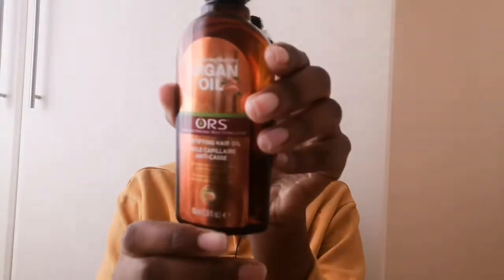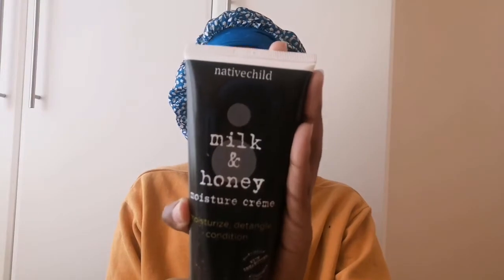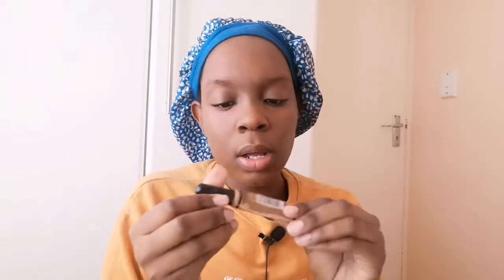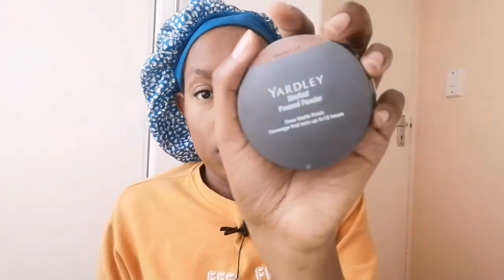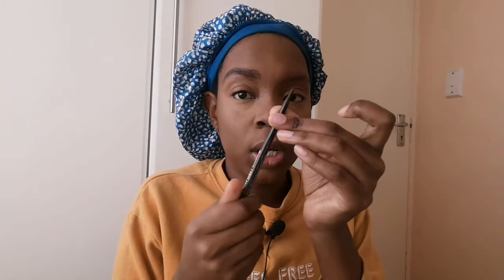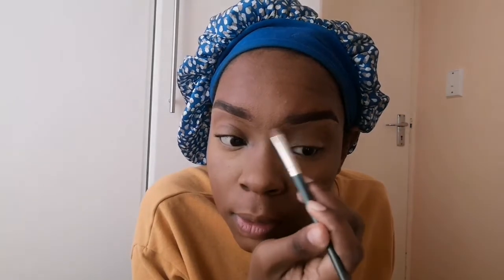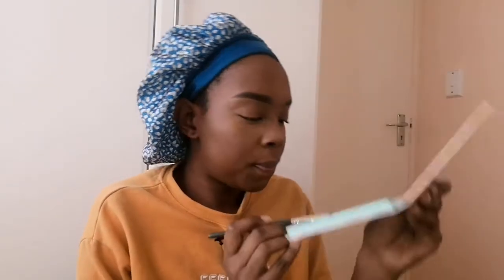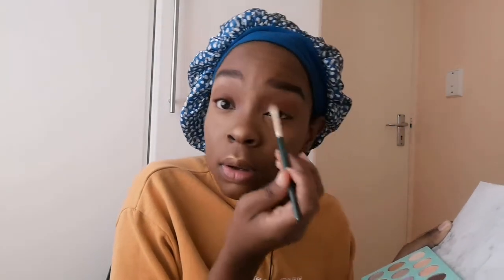[ASMR] ChitChat|| GRWM😘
Hey Loves welcome back to the channel. I'm here with another video and today's video is a chitchat get ready with me. Just something light-hearted and fun to watch while relaxing and winding down.
Hope you enjoy the video and find it relaxing and tingly 😘